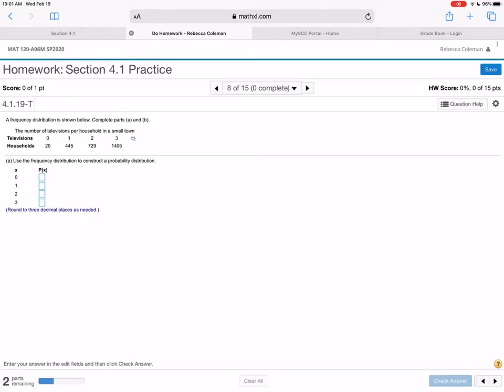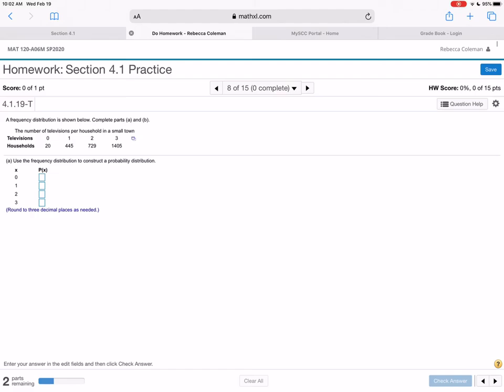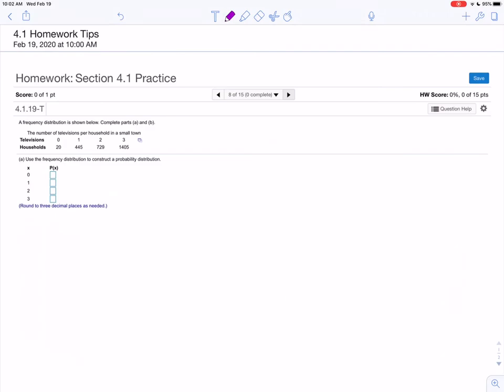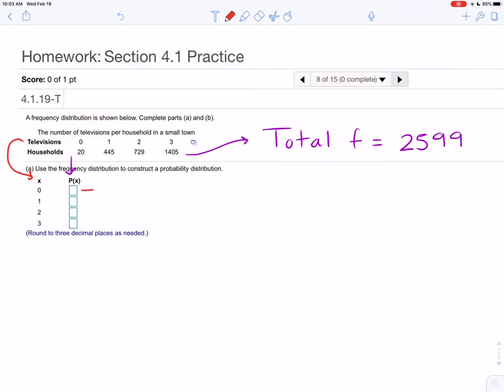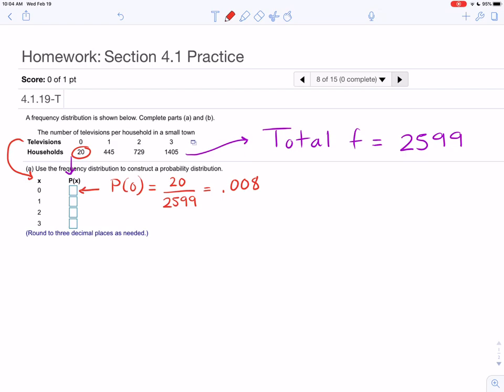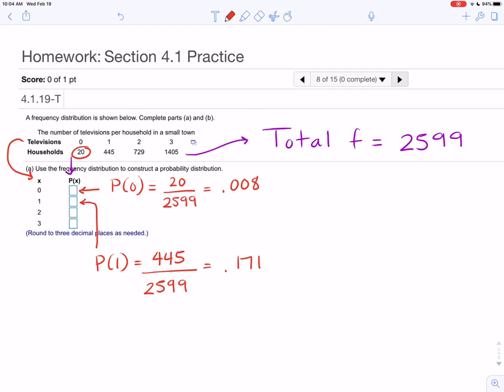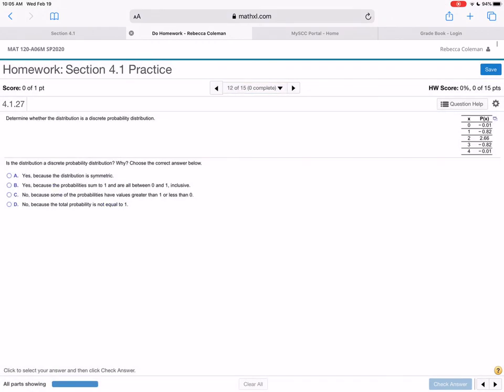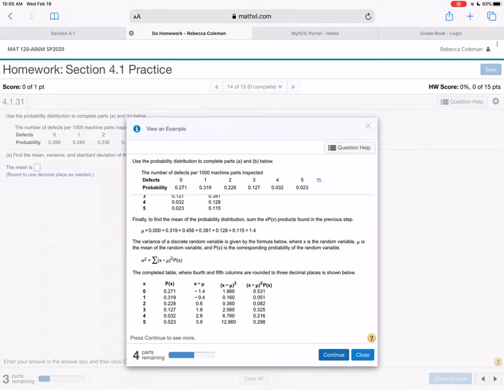Section 4.1 Homework Help